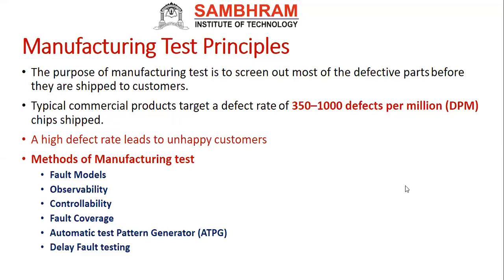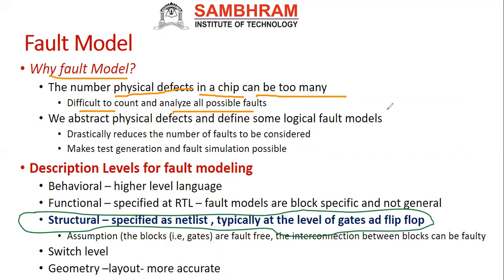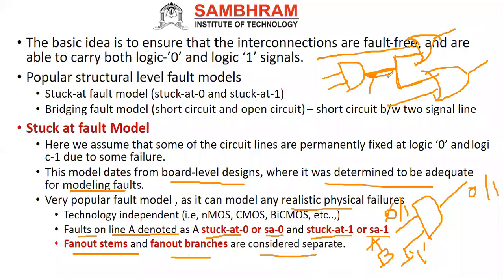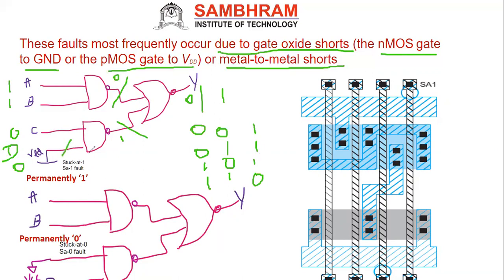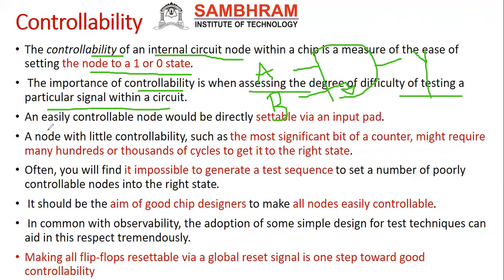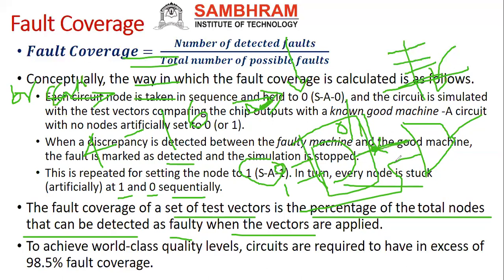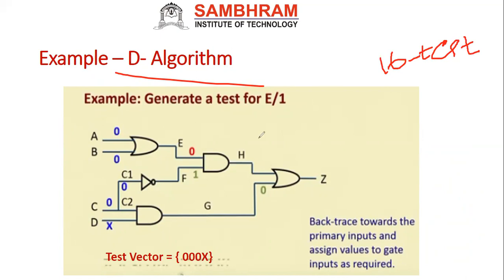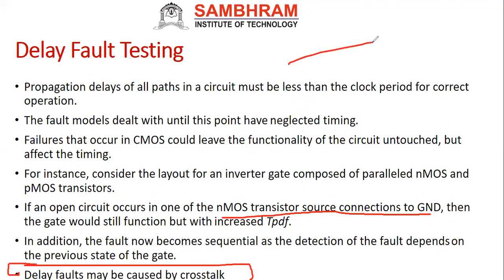Testing & Verification- Manufacture testing- PART-2